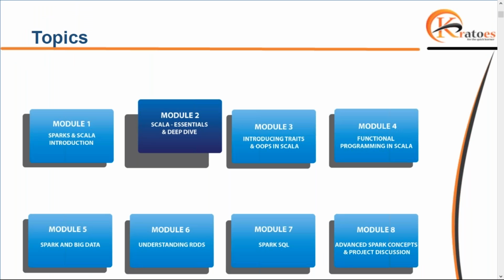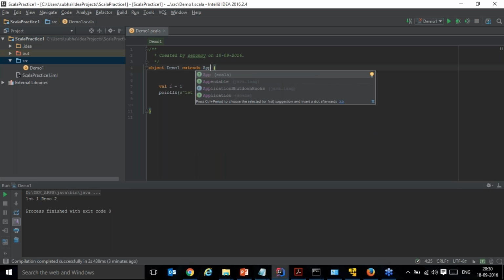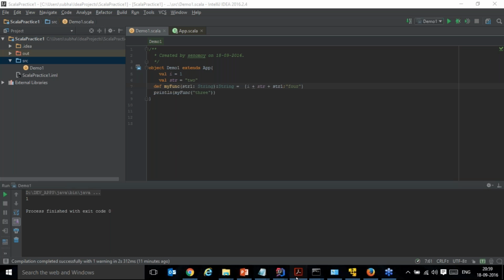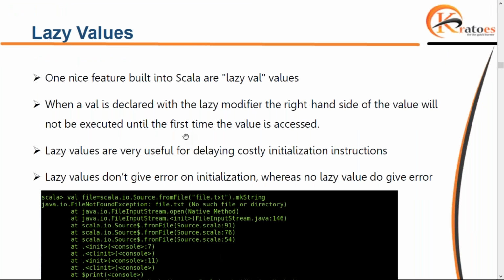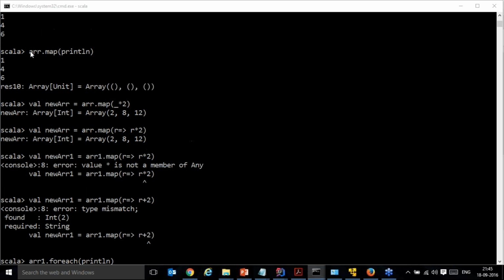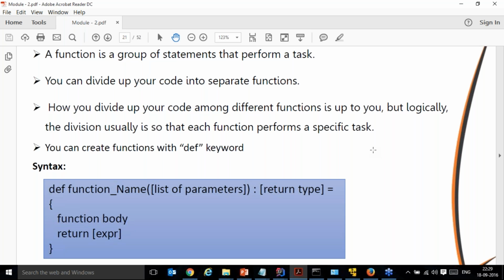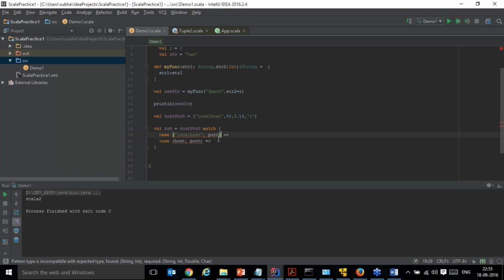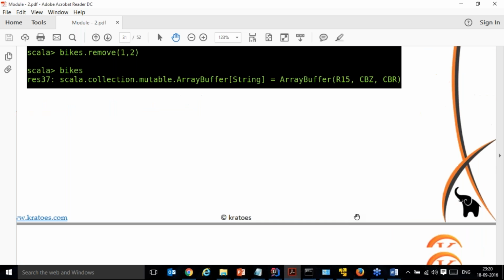Apache Spark and Scala Classes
In this video , you will be able to understand, Data Types in Scala,Variable Types in Scala,Lazy Values
Control Structures in Scala,Functions,Procedures
Collections,Reserved Words,Pattern Matching,Enumeration,Ternary Operators